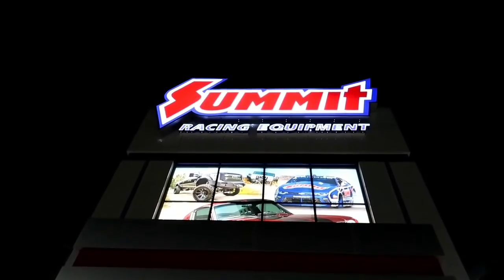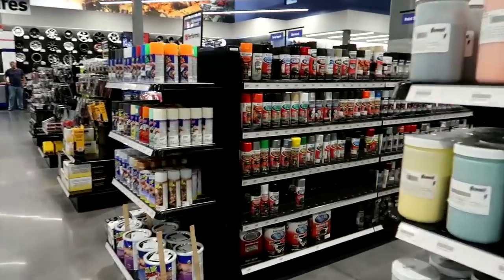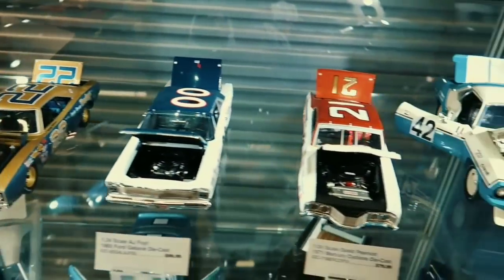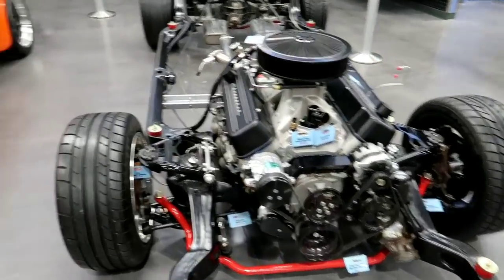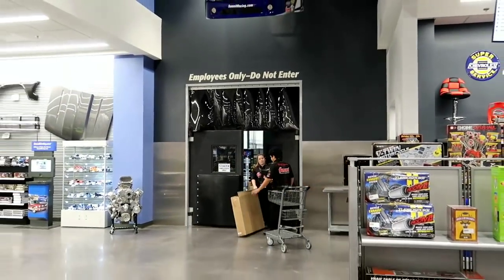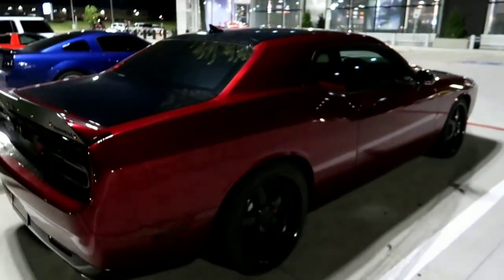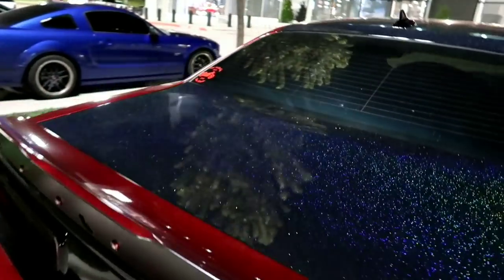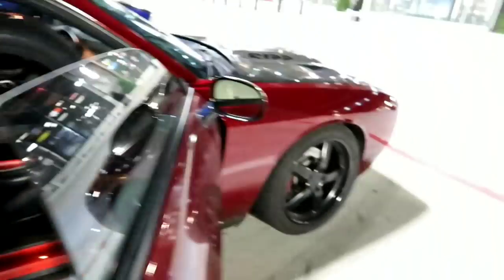New VELGEN WHEELS and Nitto Tire set up for Project Valkyrie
Putting the new set up on the project
THANK YOU VELGEN WHEELS.
Wheel model VMB5 V2 BRONZE
Front:20x9
Reat:20x10.5

TIRES: Nitto Nt555 G2
Front: 27540R20
Rear:29540R20

Car feels completely different